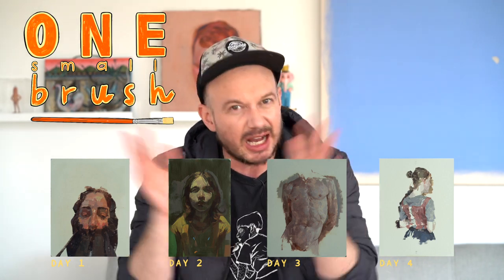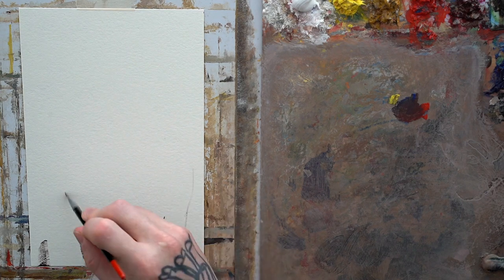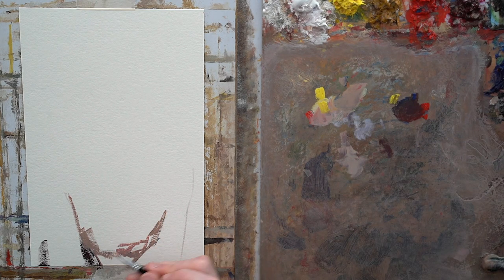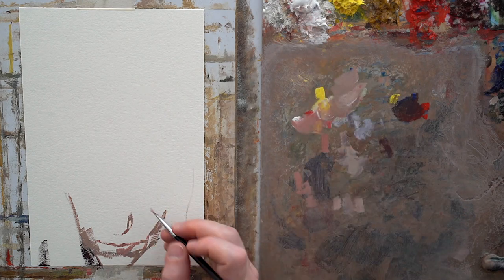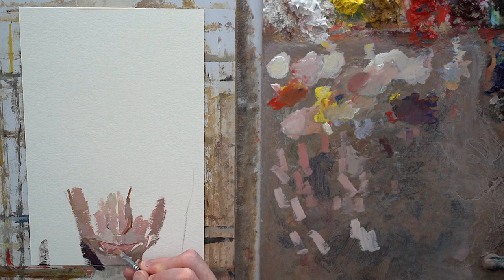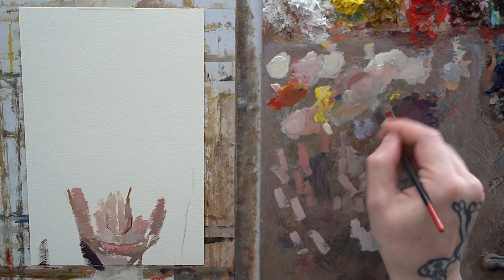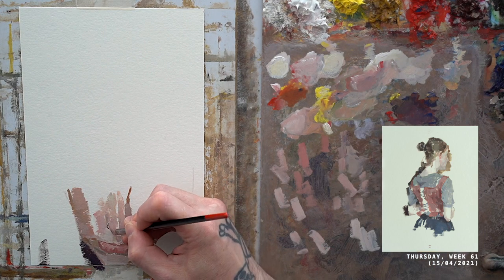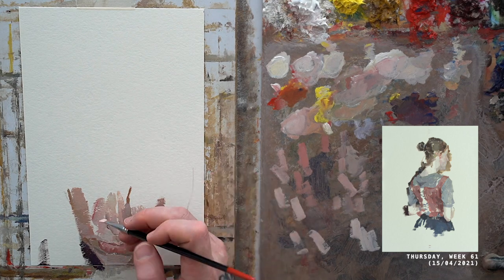Substrate As Atmosphere - Friday, Week 61 (16/04/2021)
We finish off this week with doubling-down some of the qualities that we recognized with Monday's painting of Emilia @socialprawn. A small brush emphasized something quite different from what I had imagined. It wasn't about pecking at a painting, taking tiny little jabs at modelling form. That small brush became gigantic when I noticed that every single choice that I was putting down carried an enormous weight. So like an ant's neck joint that can withstand 5,000 times it's own weight (I complain because my pillow doesn't provide me with good neck support... yeah we're sooo much better than ants) this little brush became a powerful expressive tool.

Donations to ourpaintedlives.com of $20 or more will automatically enter you into a monthly raffle of a special daily painting all throughout 2021.